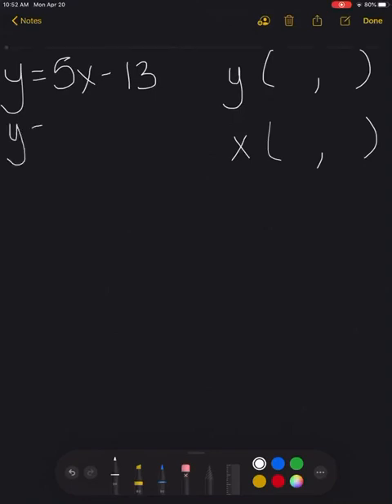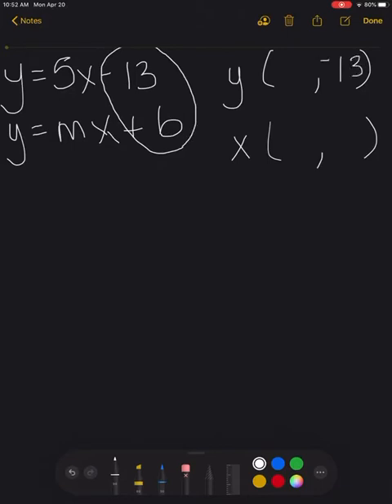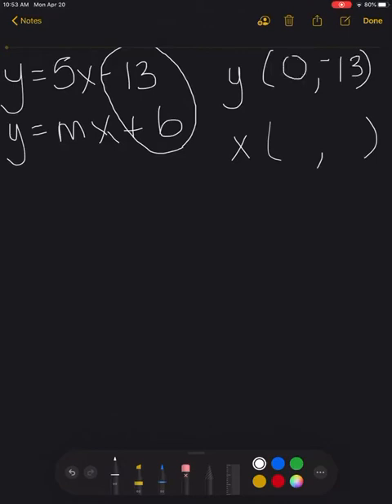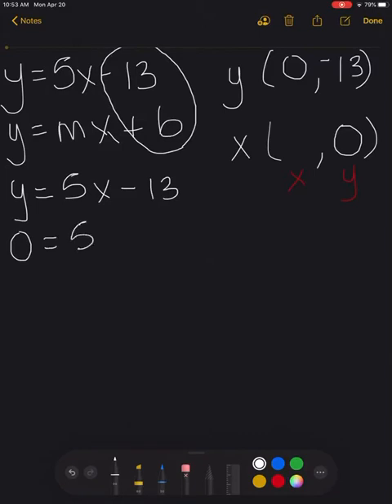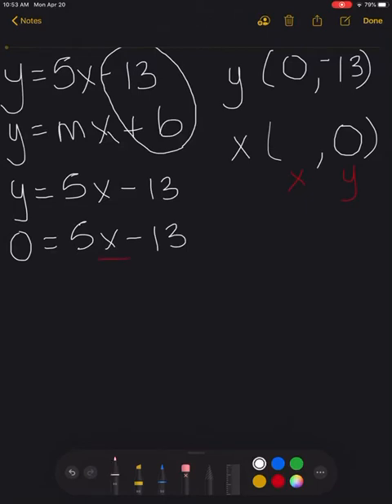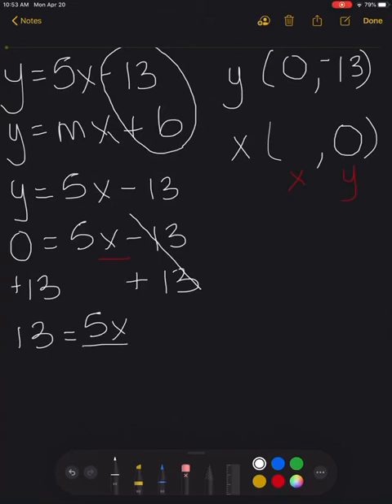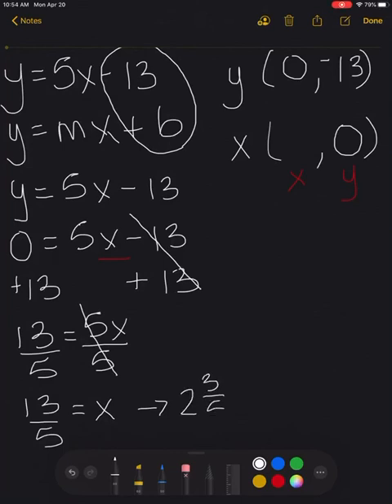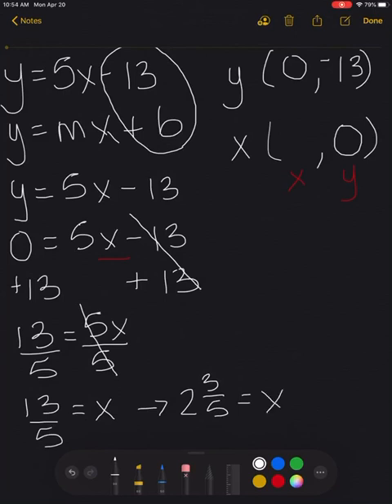Find Intercepts from Equations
In this video we are going to explore finding the y-intercept and x-intercept of a line given it’s equation.  It is important to first understand that the equation represents a line on a coordinate plane.